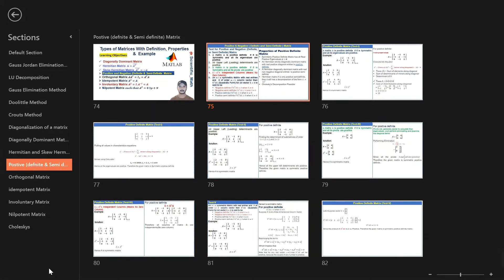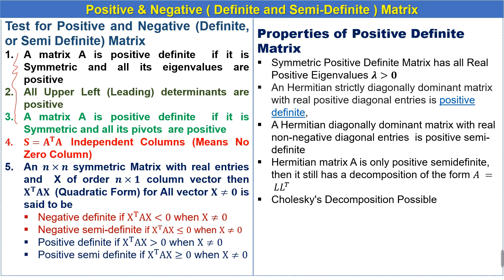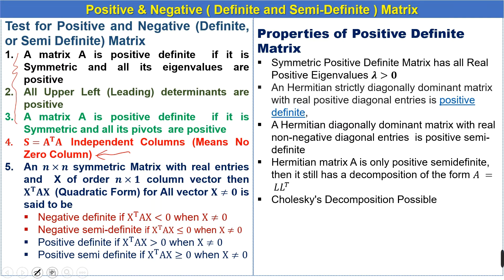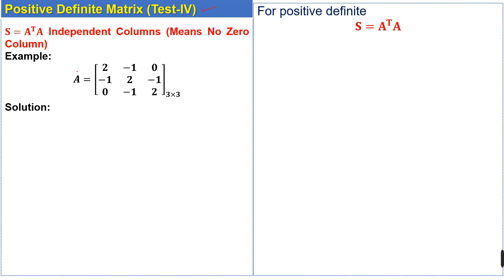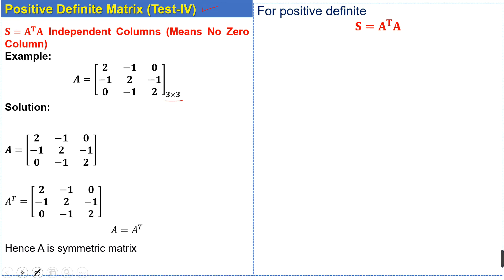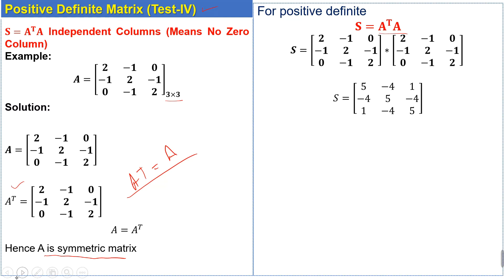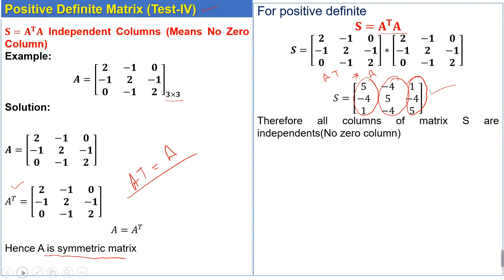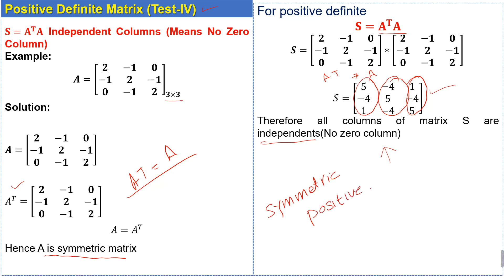Test 4 Positive and Negative Definite or Semi-Definite Matrix with Example | Test 3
Test 4  Symmetric Positive and Negative Definite or Semi-Definite Matrix with Example